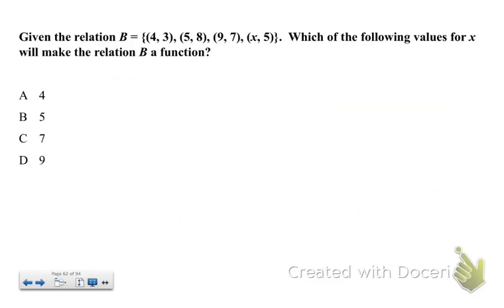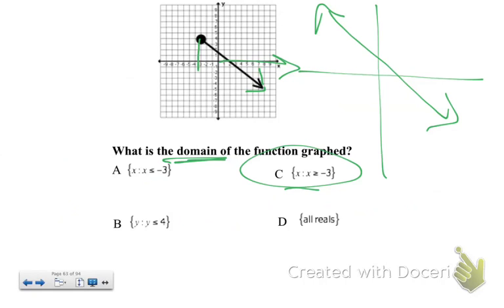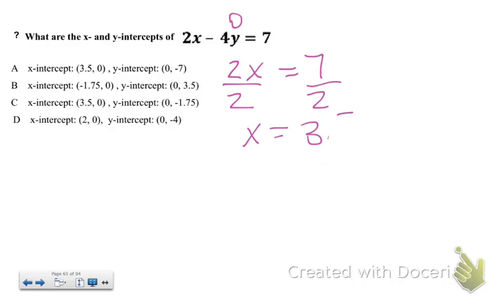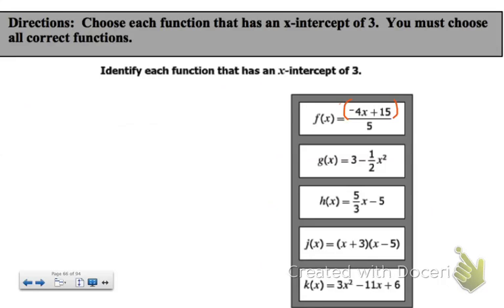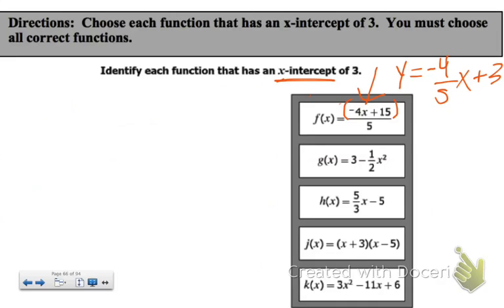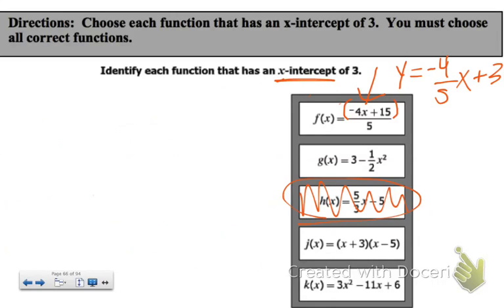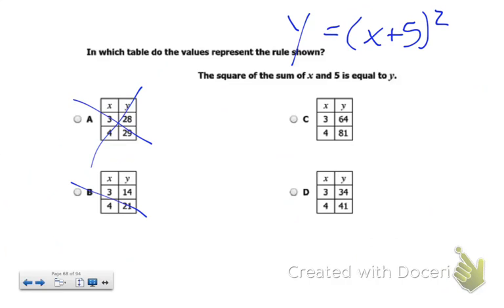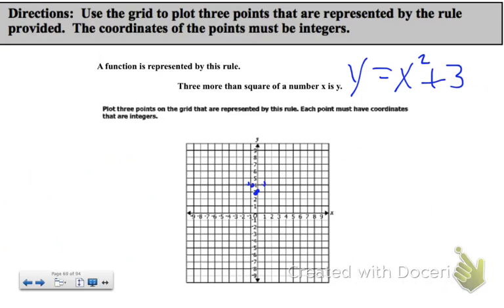A.7 VA SOL for Algebra